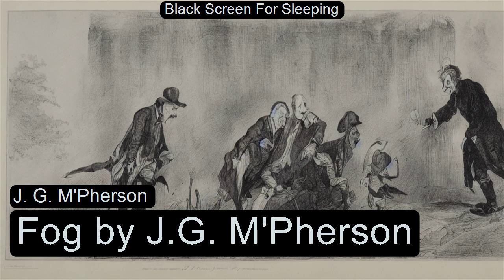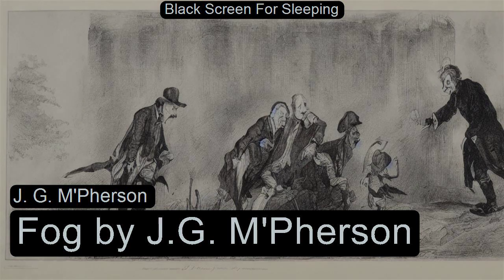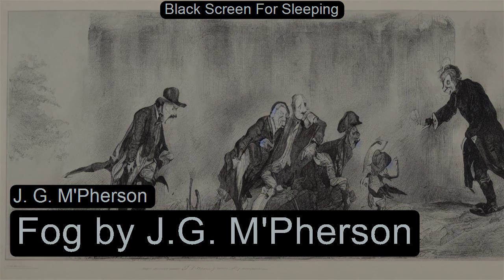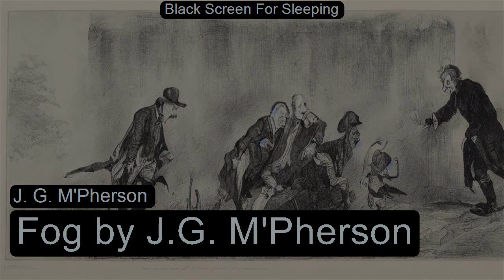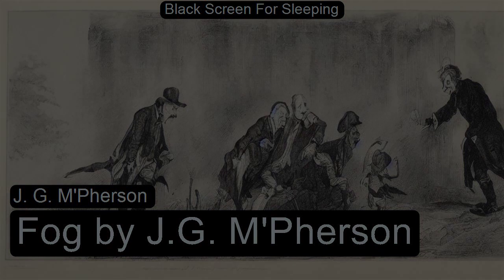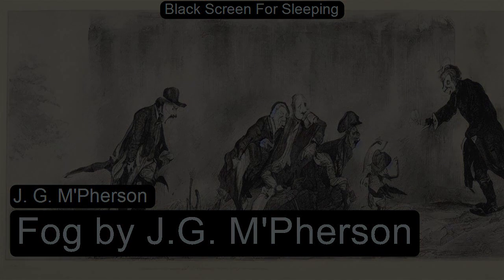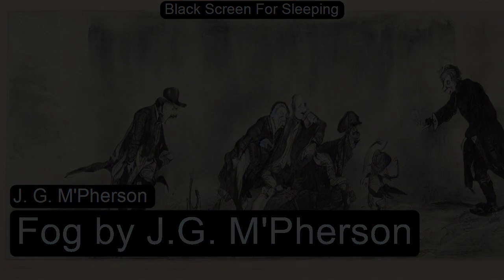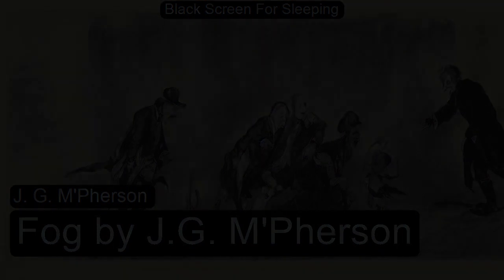Fog by J.G. M'Pherson by J. G. M'Pherson Black Screen For Sleeping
Fog by J.G. M'Pherson (1845-?) Black Screen For Sleeping